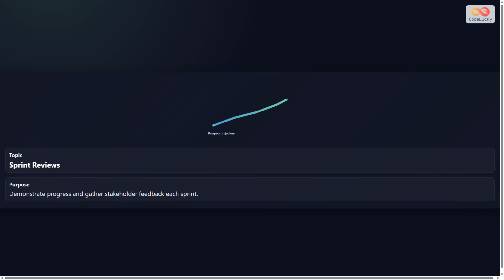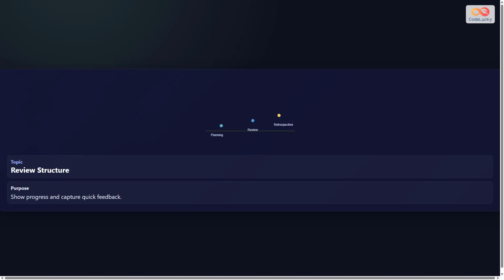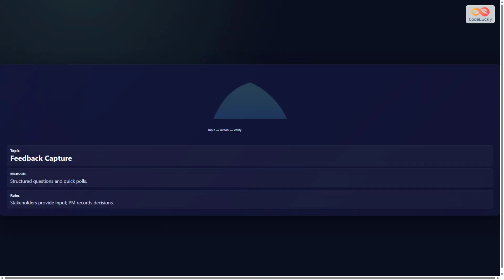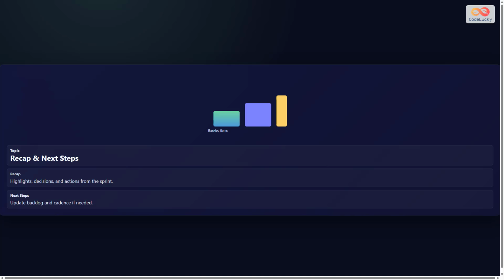Sprint Review Guide for Beginners | Agile Essentials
🚀 Master Sprint Reviews with this complete beginner's guide!

Learn the essential steps to conduct effective sprint review meetings that deliver real value. From preparation and stakeholder engagement to risk mitigation and actionable next steps, this video covers everything you need to know.

🔹 What is a Sprint Review?
🔹 Key Objectives & Preparation
🔹 Running Successful Meetings
🔹 Facilitation Techniques
🔹 Handling Common Challenges

Perfect for new Scrum Masters, Product Owners, and development teams starting their agile journey. Keep your cadence strong and outcomes visible! 💪

Chapters:
00:00 - Sprint Review Essentials
00:18 - What is a Sprint Review?
00:41 - Key Objectives
01:03 - Preparation Before Review
01:27 - Running the Review Meeting
01:53 - Stakeholder Engagement
02:23 - Facilitation Techniques
02:50 - Risk and Mitigation
03:17 - Recap and Next Steps
03:43 - Thank You
04:10 - Outro